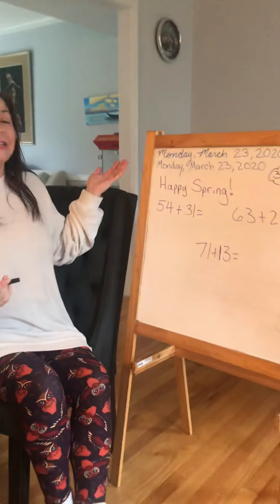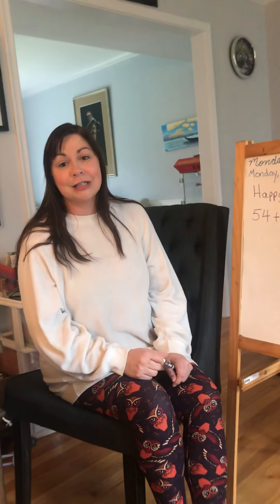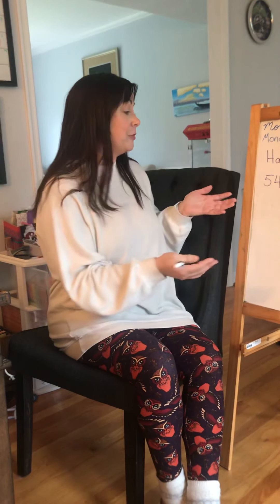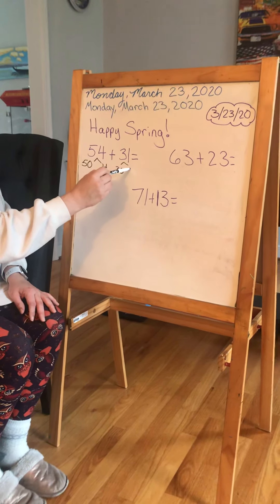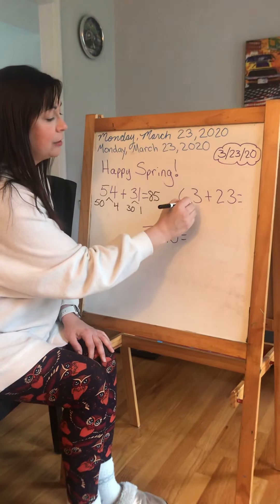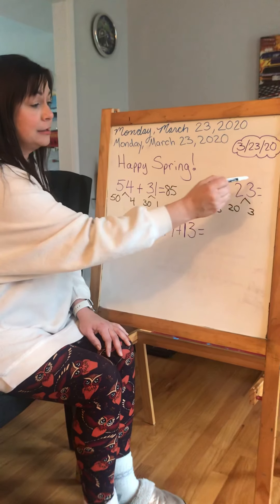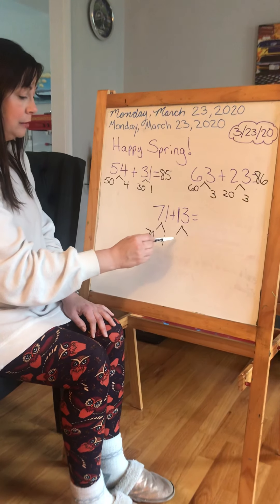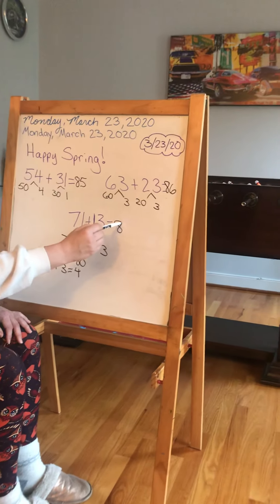Monday, March 23, 2020 Math review lesson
Decompose numbers to help you add 2 digit numbers together!